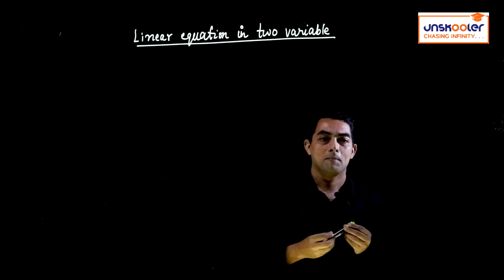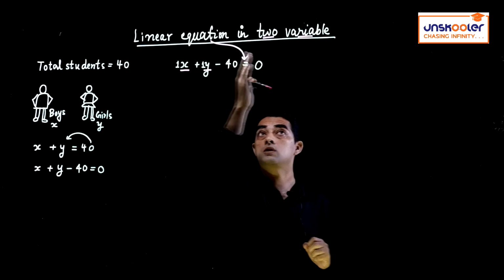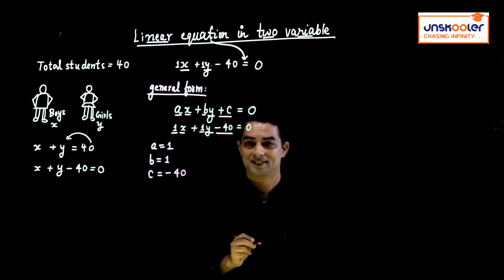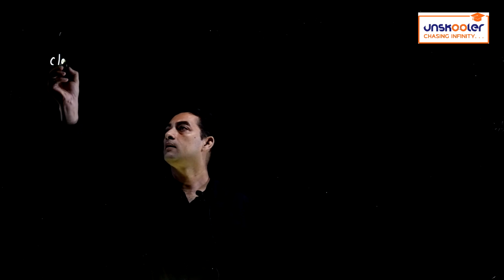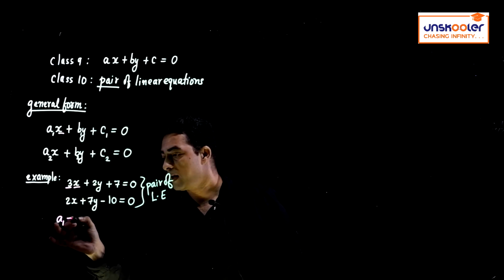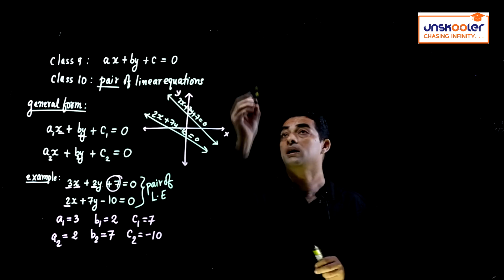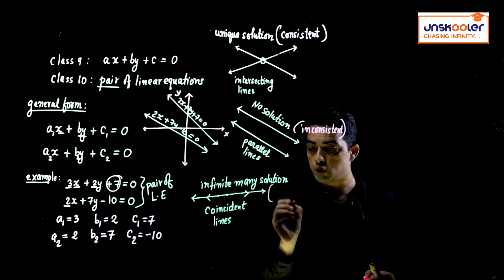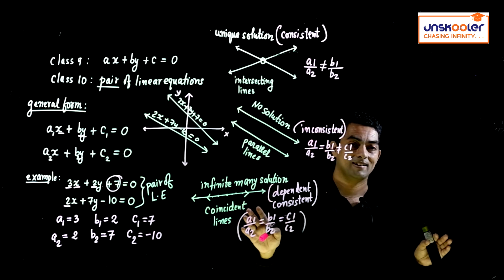CBSE | Grade X | Math | Chapter 3 - Pair of Linear Equations in Two Variables | Unskooler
General form of Linear Equations in Two Variables